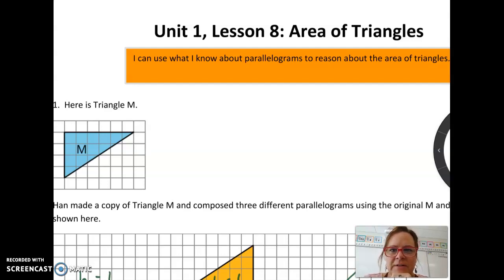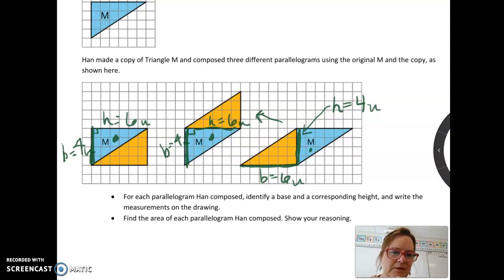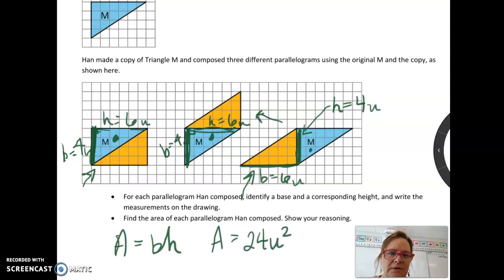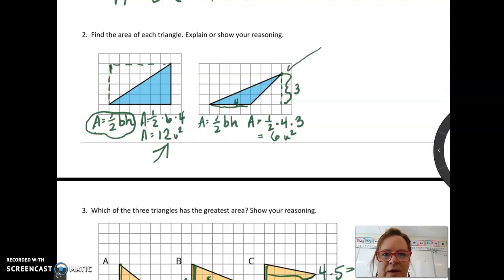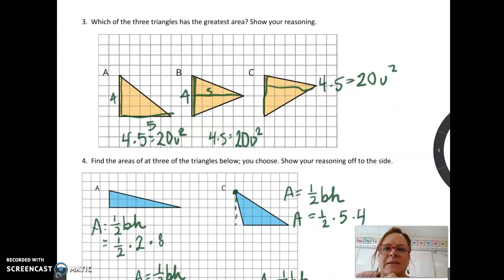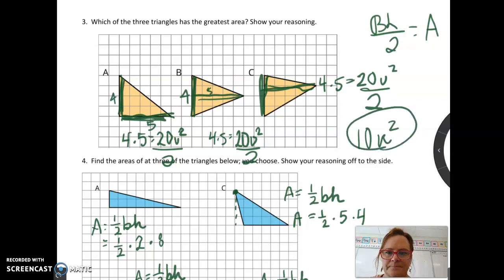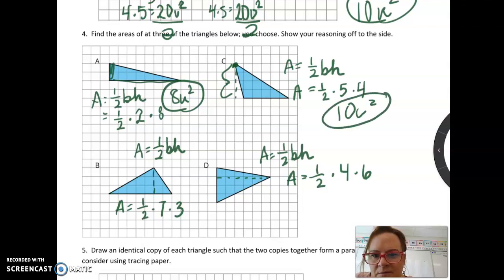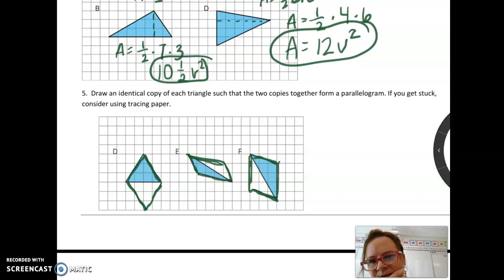Unit 1, Lesson 8 Correction Video